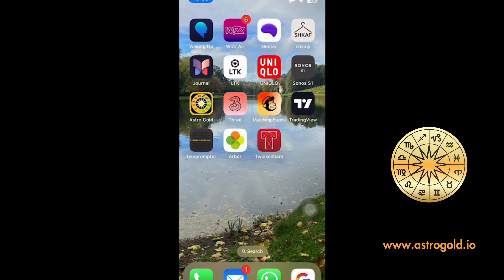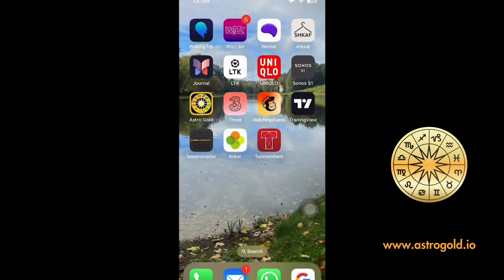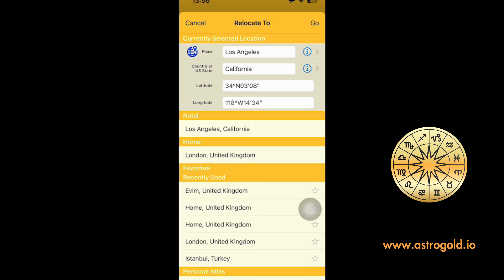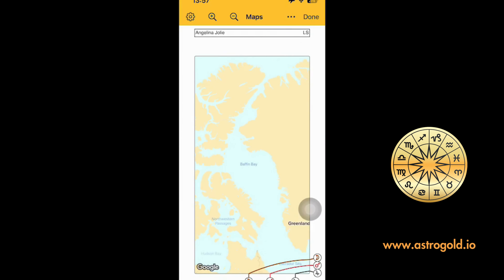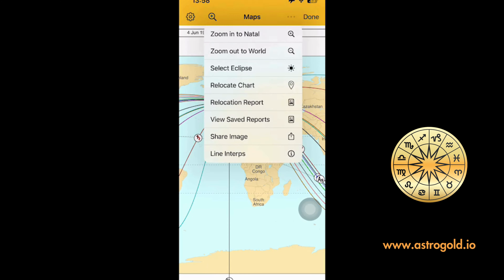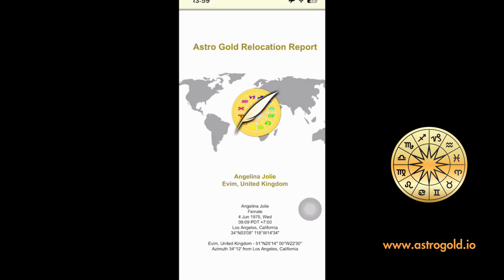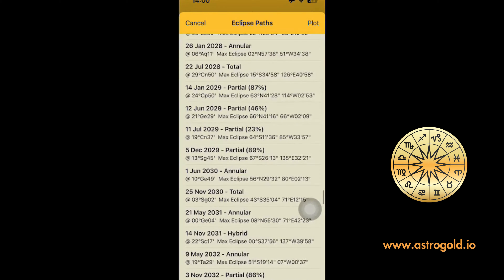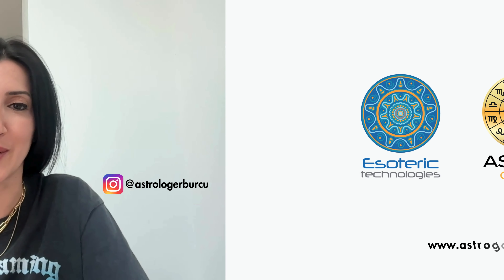Astro Gold iOS Astrolocality Mapping Add-on in Turkish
Getting Started in the Astro Gold iOS Astolocality Mapping Add-on in Turkish with astrologer Burcu Akram.